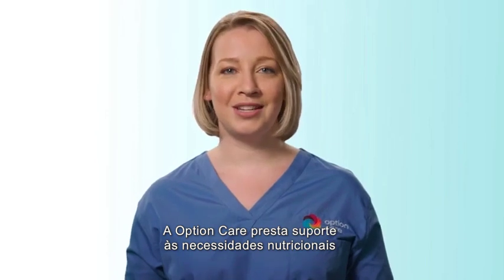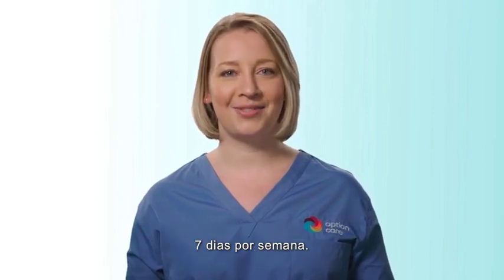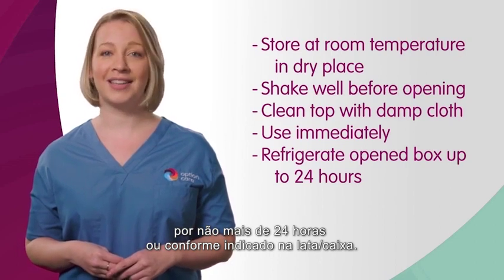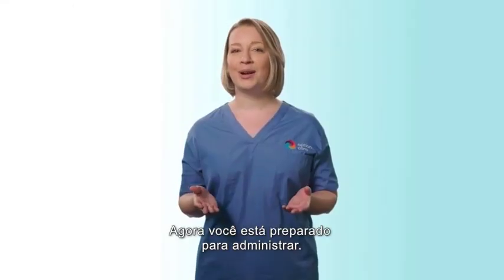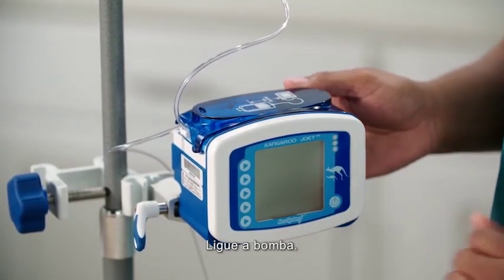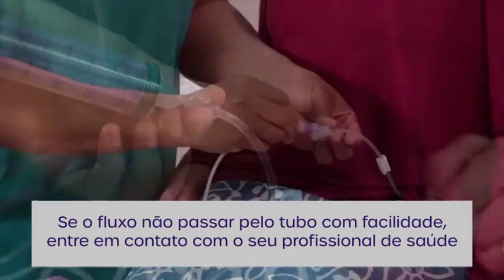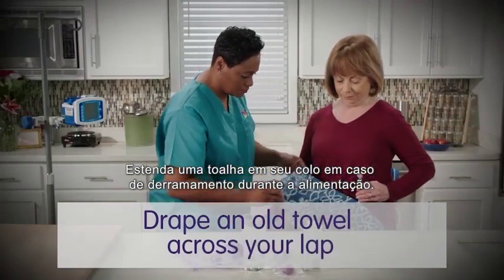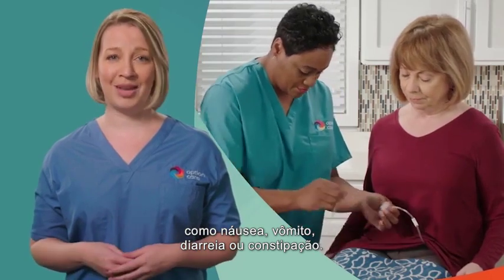Enteral Nutrition Administration: Joey Pump - Portuguese